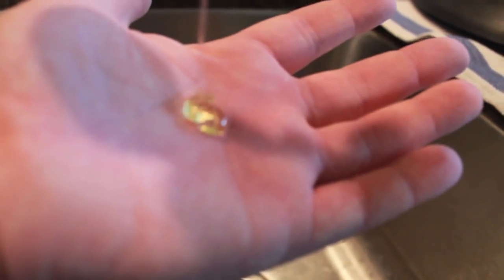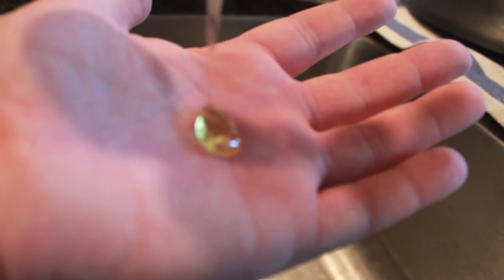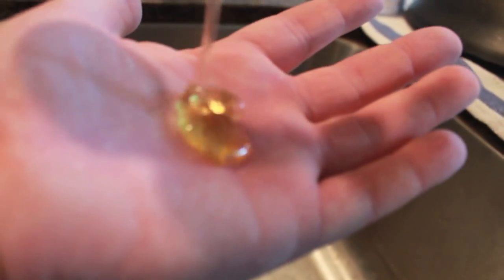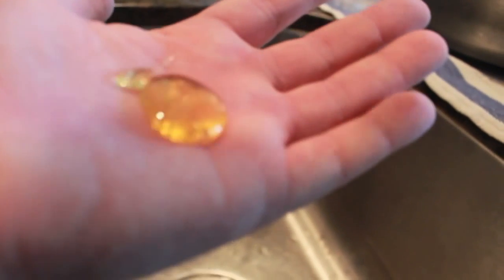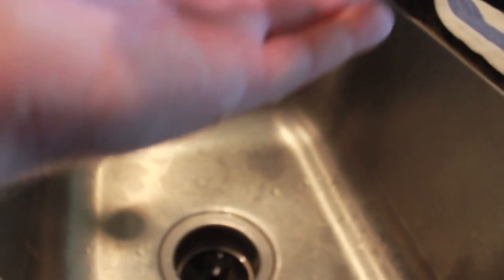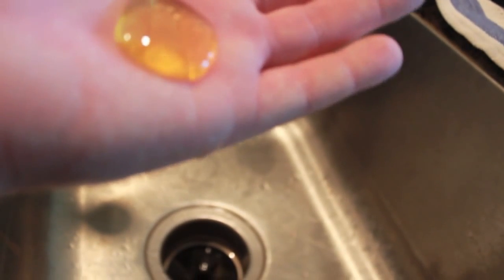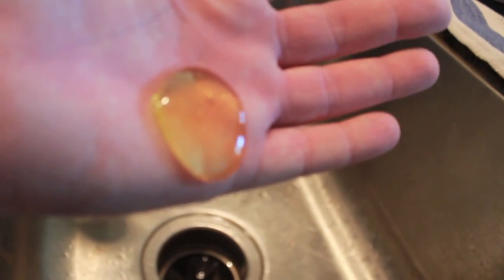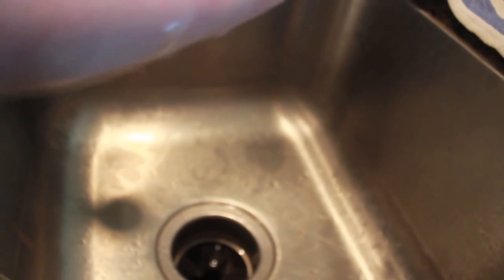Neverwet on Skin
DO NOT TRY THIS. I put neverwet on my hand for this cool effect. Thanks for the suggestion. Neverwet on Skin is cool, but it could give you cancer.